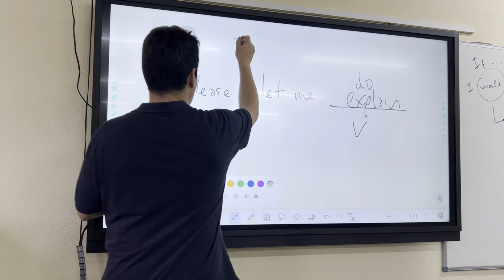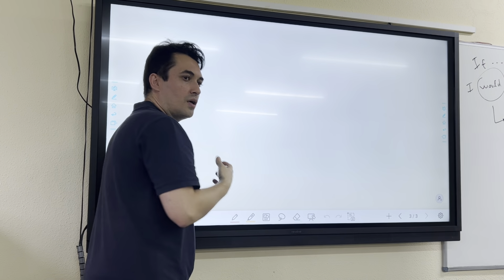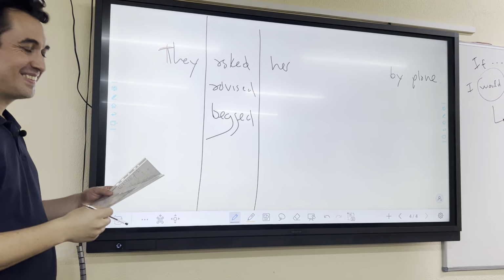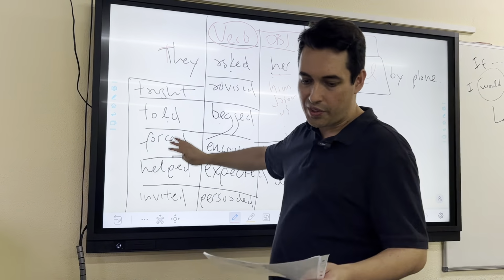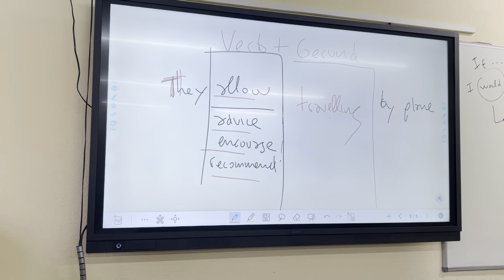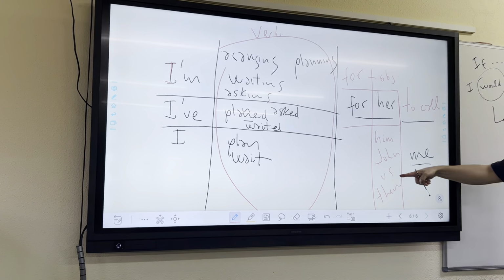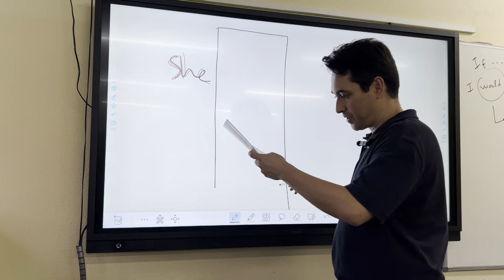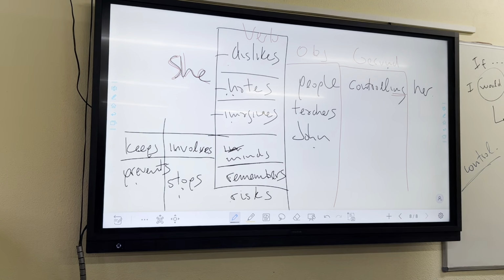C1. Verb + object + infinitive or gerund